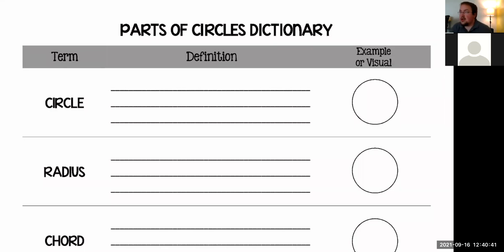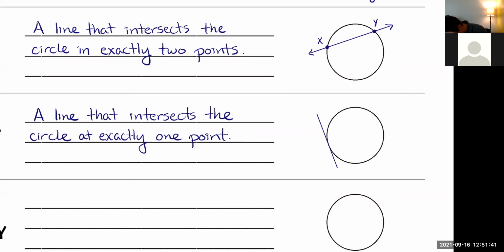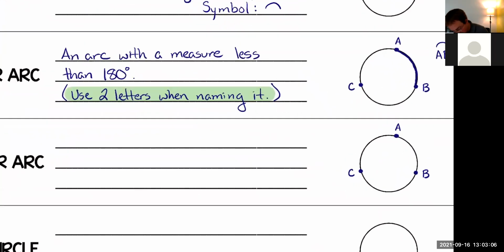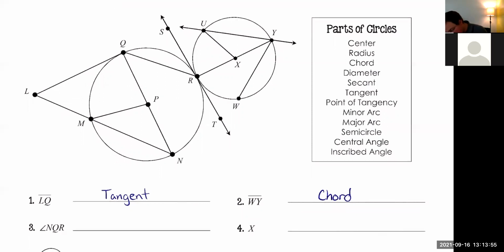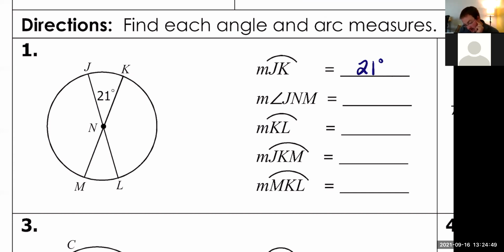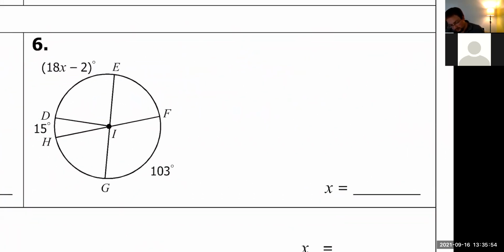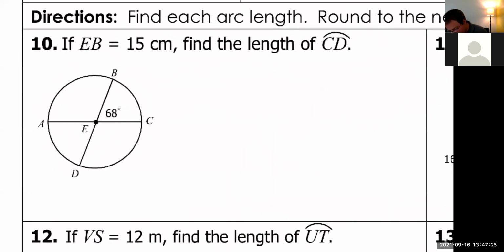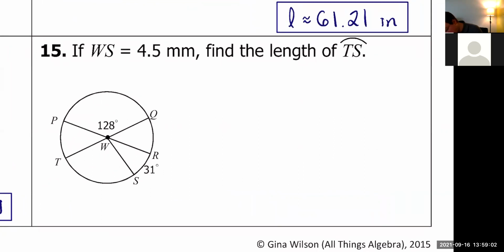G.D26 - Introduction to Circles (09.16.21)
Introduction to Circles Notes